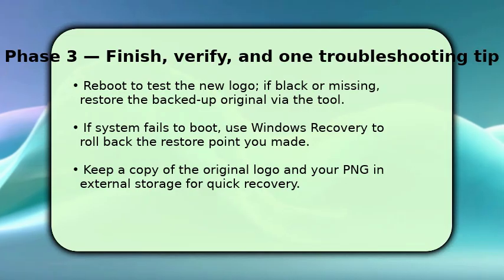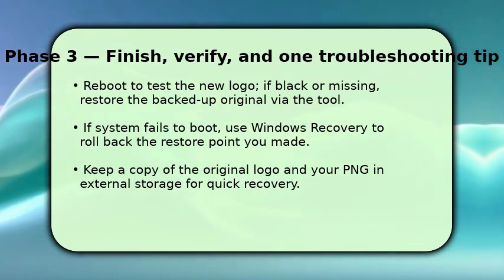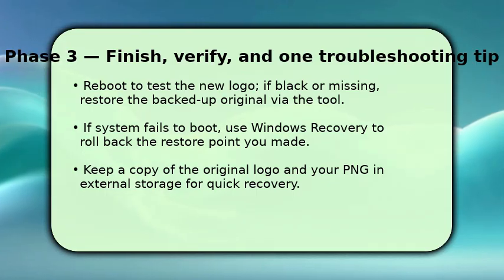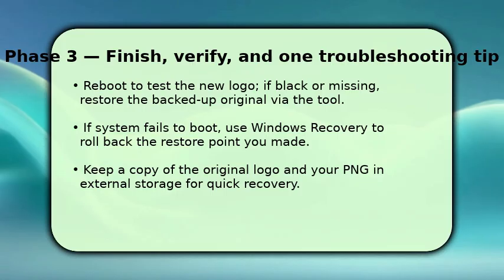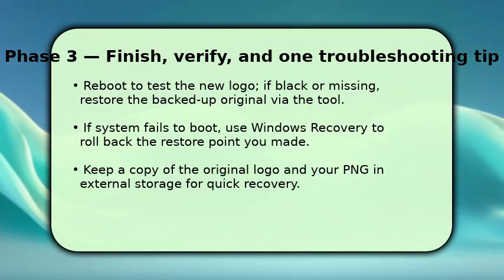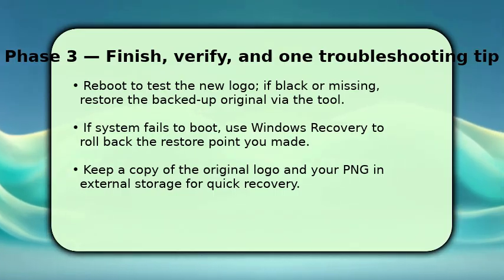How to Change Startup Logo in Windows 10 (easy Method)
How to Change Startup Logo in Windows 10 (easy Method) | 🔒 Surfshark VPN Deal — Stay private and secure. $1.99/mo + 3 Months Free ▸

Discover the simple steps to change your Windows 1носит logo. This quick guide is perfect for anyone looking to refresh their desktop's visual identity with ease, covering essential tips and tricks without any technical jargon.

change startup windows 10 logo, Windows 10 customize start screen, easy way change Windows login image, modify system wallpaper for Windows 10, custom desktop background in Windows 10, how to personalize Windows welcome banner, update your computer'searly greeting on startup, change the splash page of a PC with Windows 10, Windows logo change guide